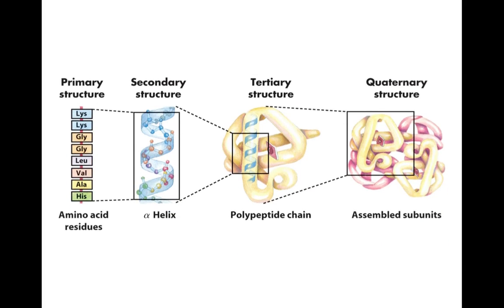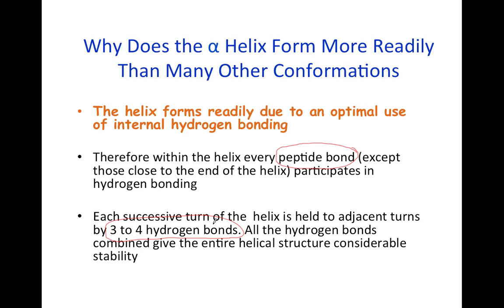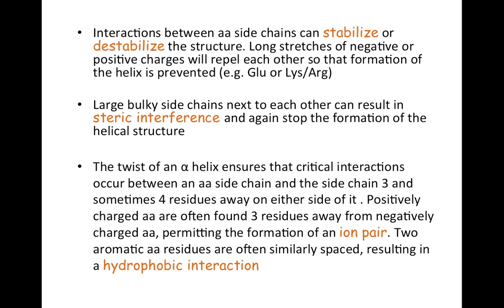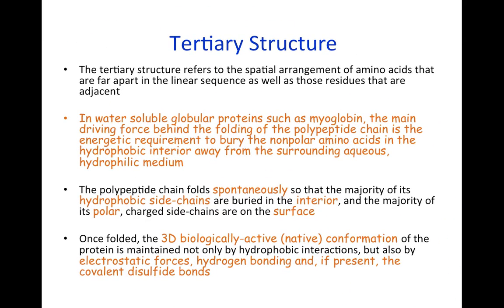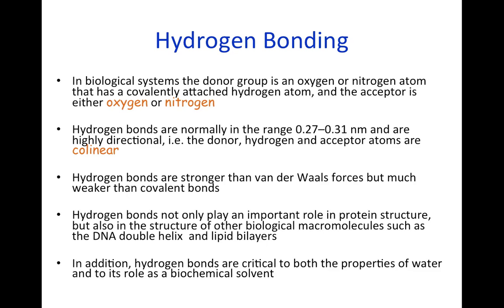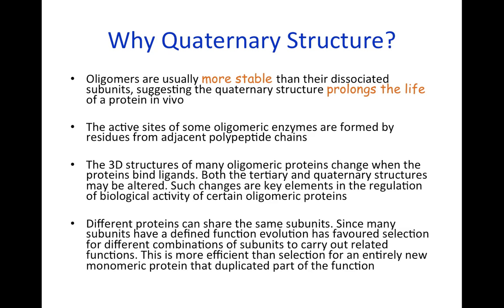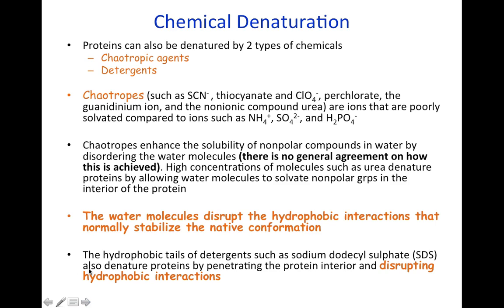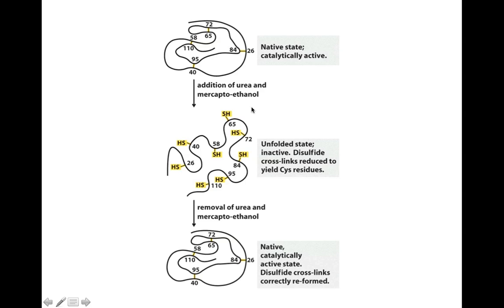Amino acids and proteins pt 2.mov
Lectured by Jason Matthew